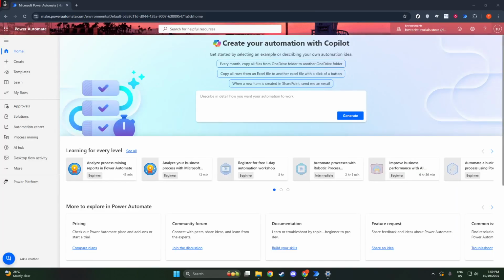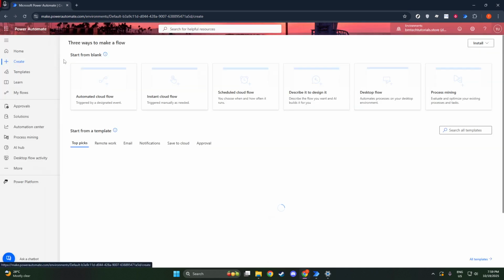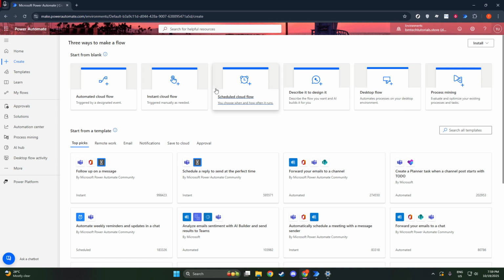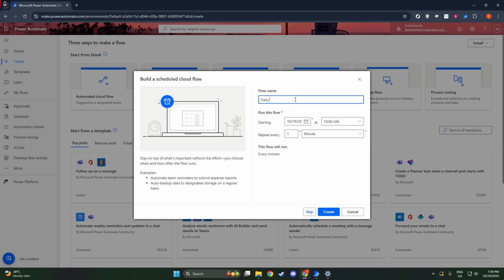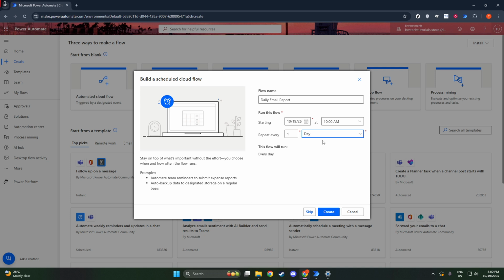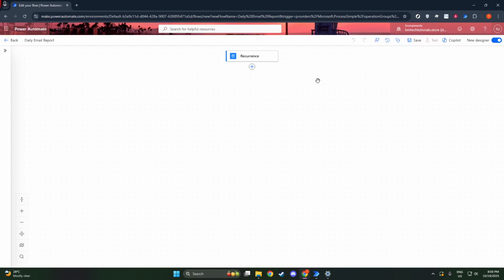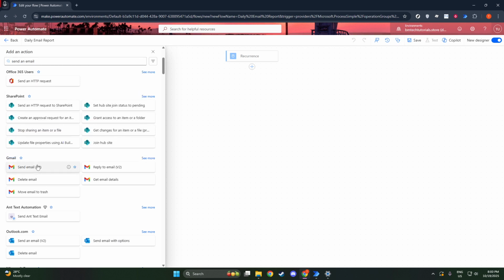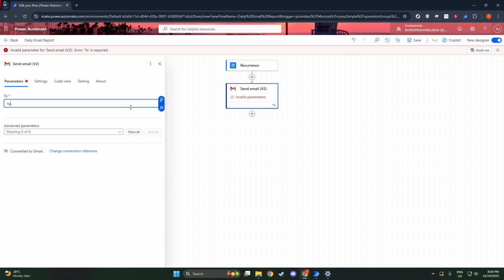How to Create a Recurring Flow in Power Automate | Beginner Tutorial 2025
In this tutorial, you’ll learn how to create a recurring flow in Power Automate to automate tasks at regular intervals. We’ll show you how to configure the recurrence trigger, set schedules (daily, weekly, monthly), and use it to automatically perform actions like sending emails, updating records, or generating reports.